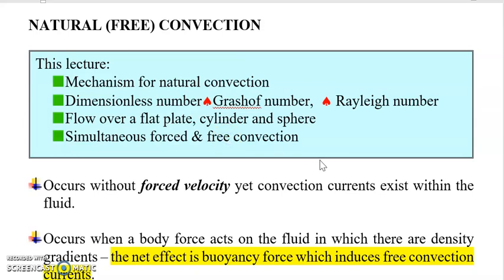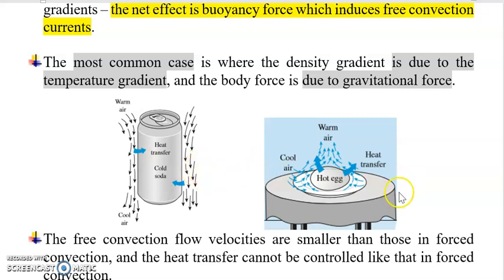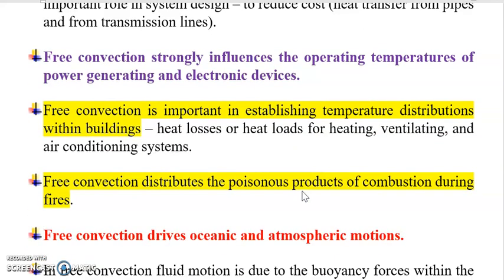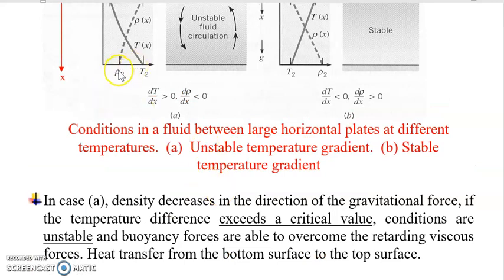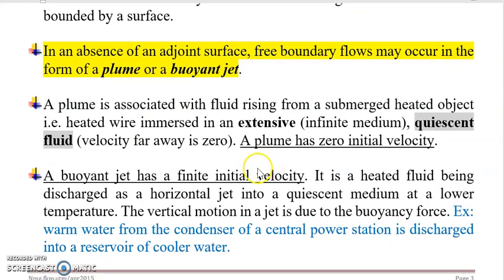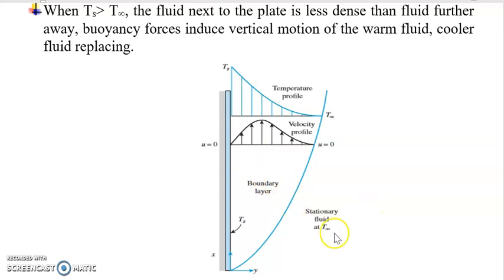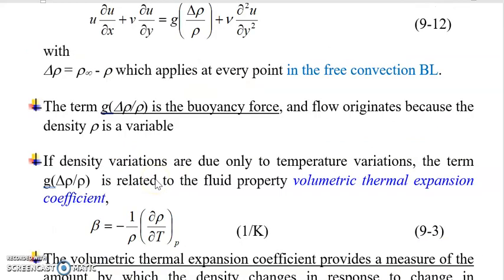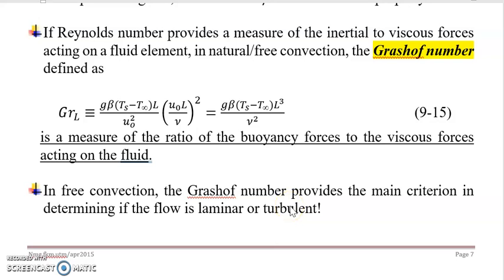SKMM3443 Natural Convection Pt1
This Module is supplementary material fro Ch9 of your eBook on natural convection, part 1.